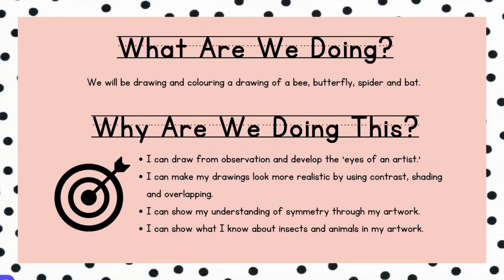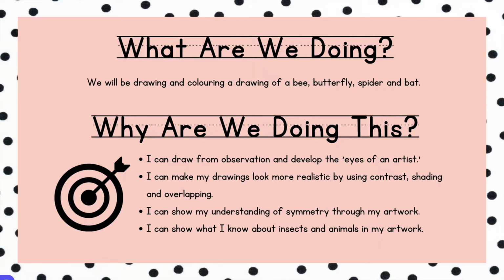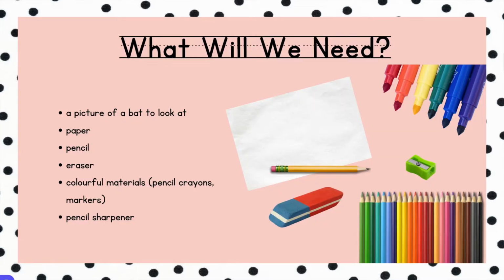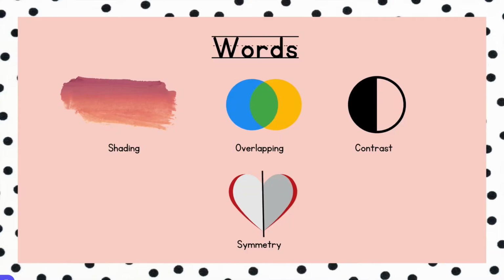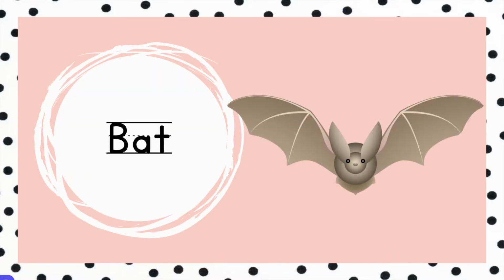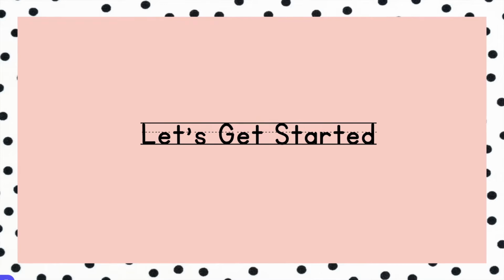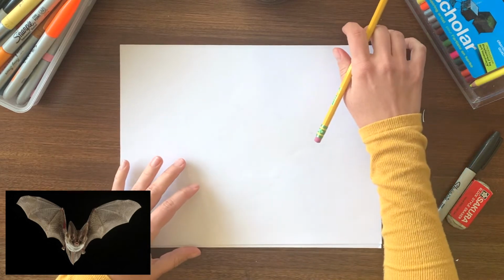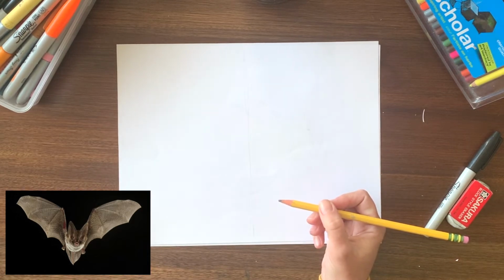Draw and Colour A Bat